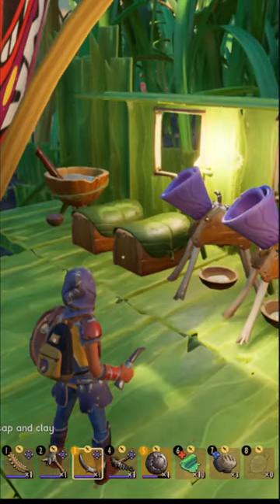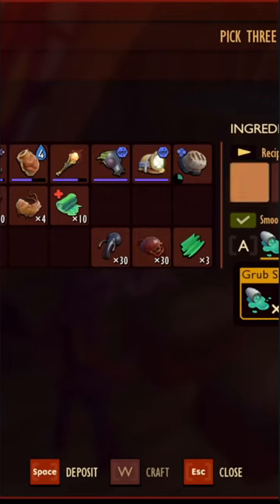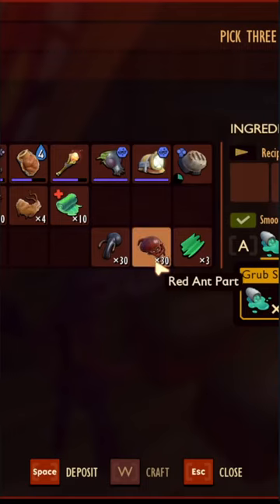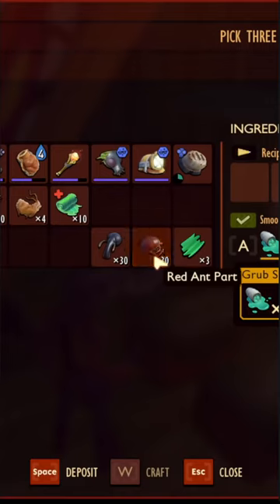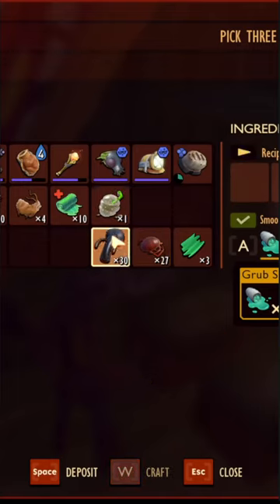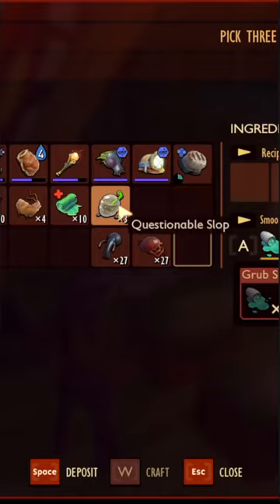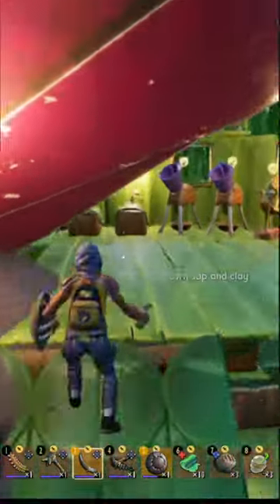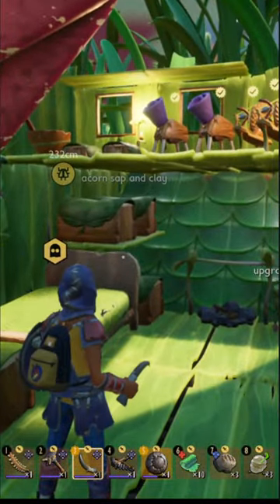Endless Smoothies Anyone? (Grounded )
I love smoothies! They are delicious :)

You can find Grounded on Steam and Xbox game pass. Good luck with  the Spiders :)